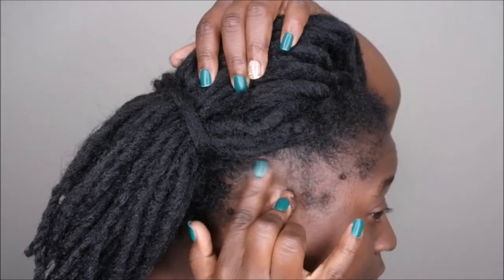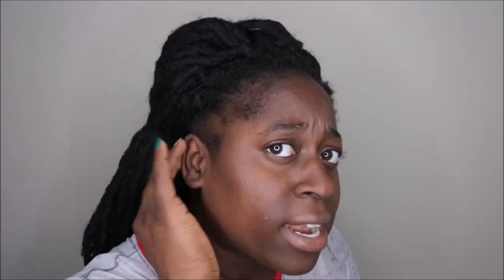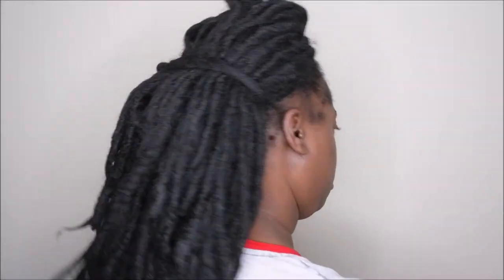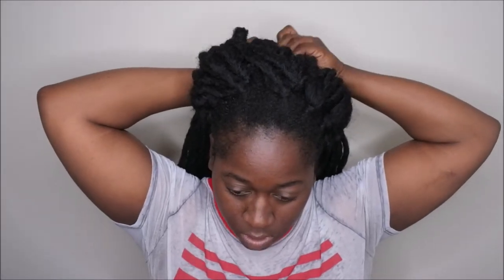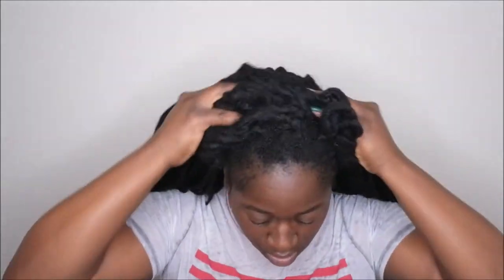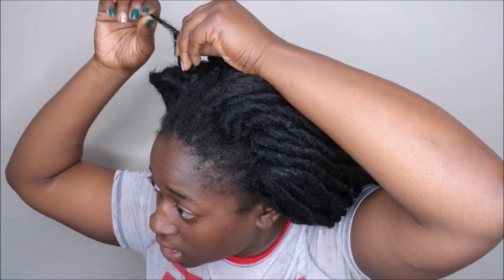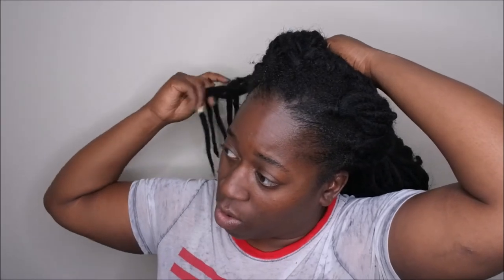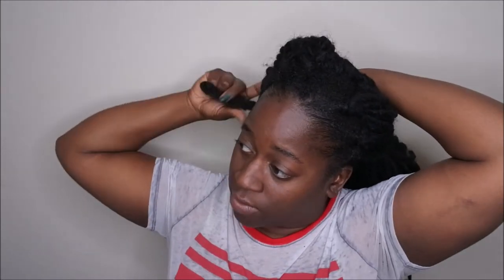Crochet Locs Update | Janet Collection 2x Mambo Rockin Locs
Hello happy people. Check out my 1 month update of the Janet Collection Rockin' Locs 14". This was not my favorite hair but I tried to make it work.

Janet Collection 2x Mambo Wave Rockin Locs
Color: 1B
Type: Synthetic